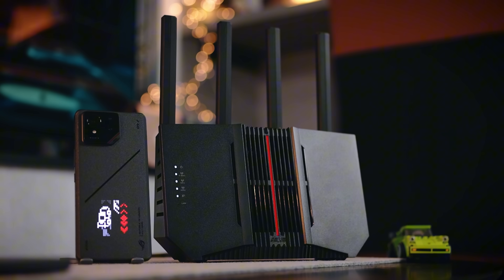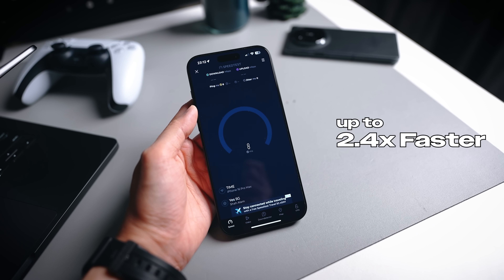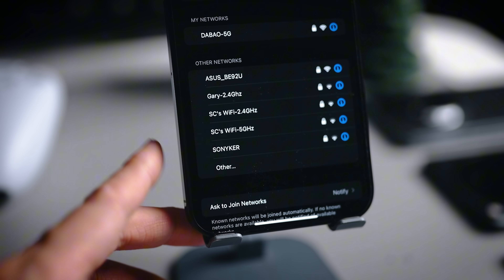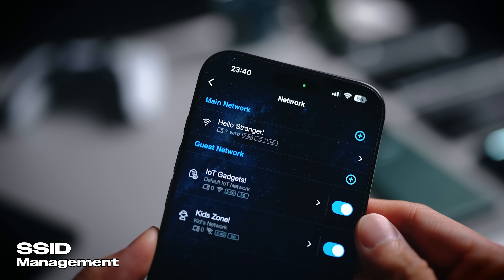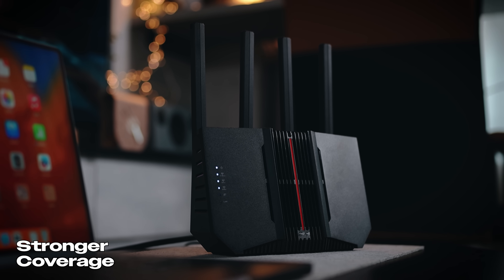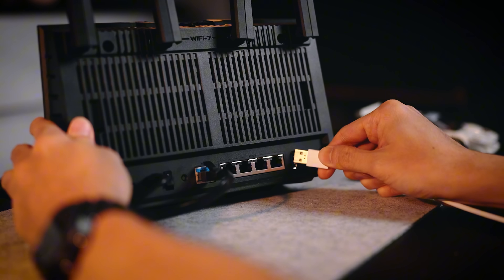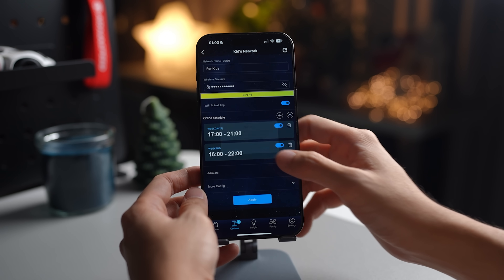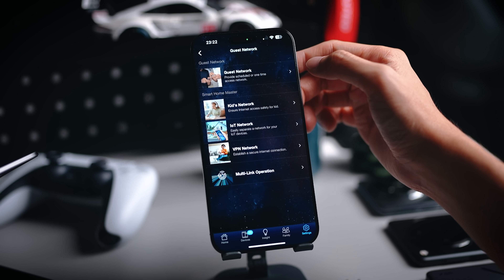ASUS's Ultra-Fast WiFi 7 Router: Even Faster, Lower Latency, Smarter Features! | RT-BE92U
Let's take a look at why WiFi 7 is the way to go, and how the ASUS RT-BE92U WiFi 7 Router makes it a great choice.

🎬 Video Timeline
0:00 - Intro
0:35 - Faster Speeds
1:11 - Multi-link Operation
1:55 - Creating SSIDs
2:36 - RT-BE92U Features
4:30 - Final Thoughts